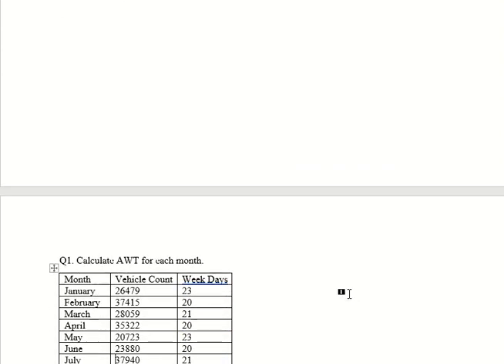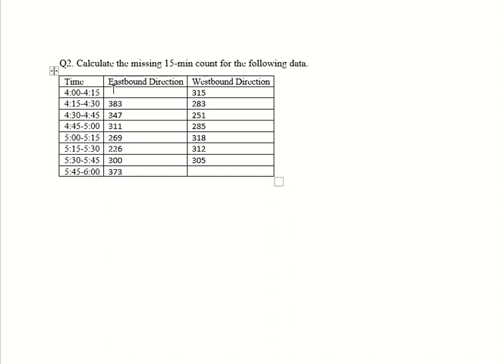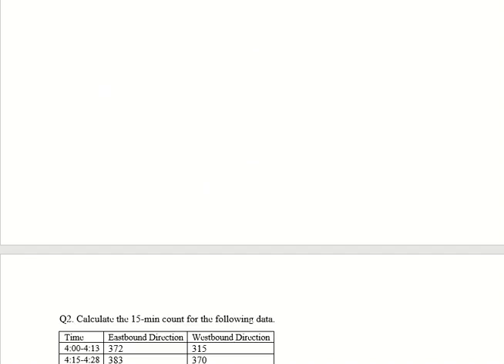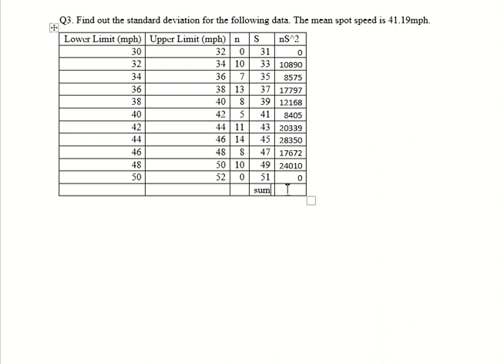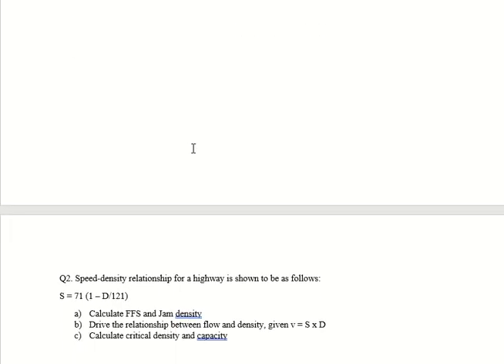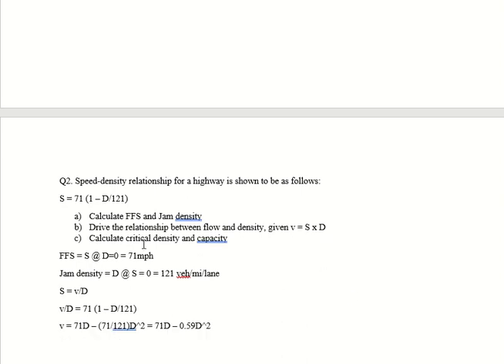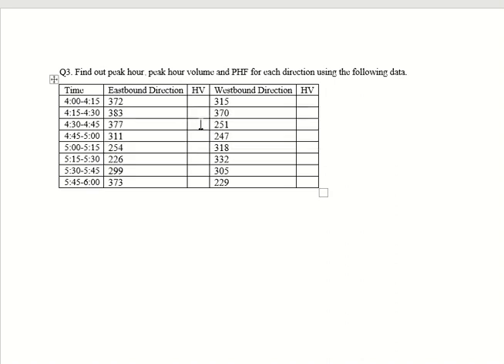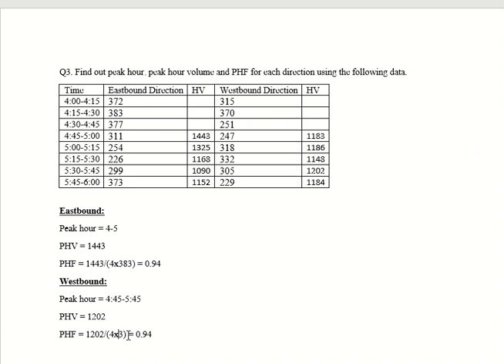Exam Questions on Spot Speed and Traffic Flow Analysis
Solutions to exam problems related to:
Traffic Flow
Spot Speed
Traffic Data Collection